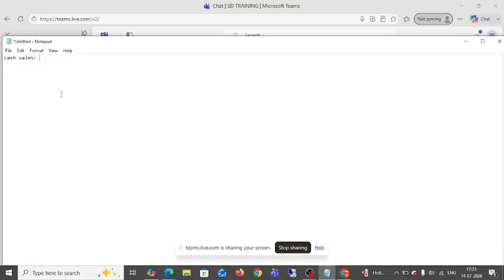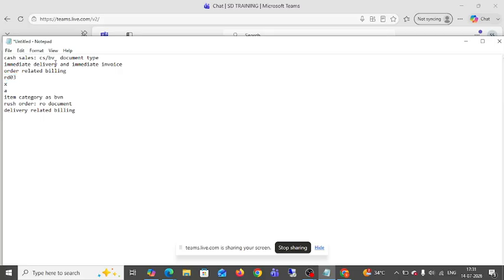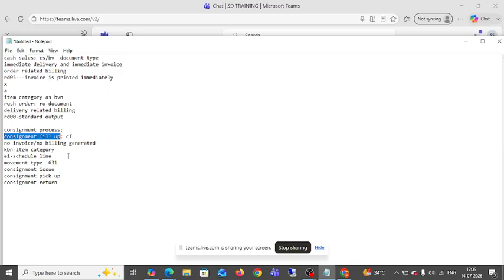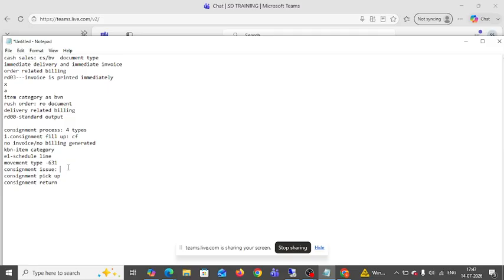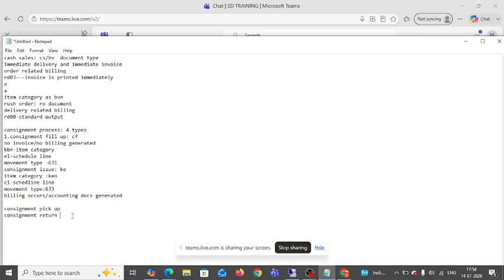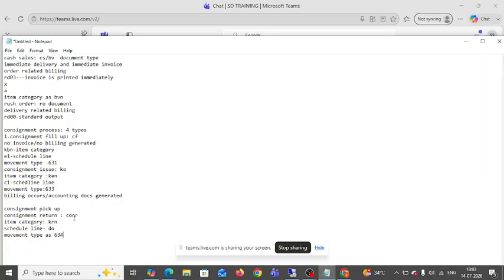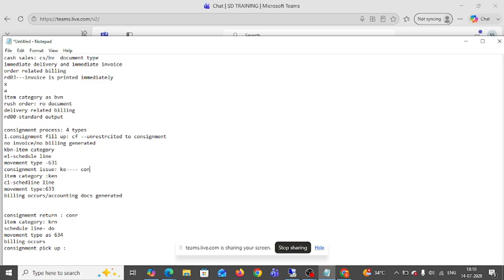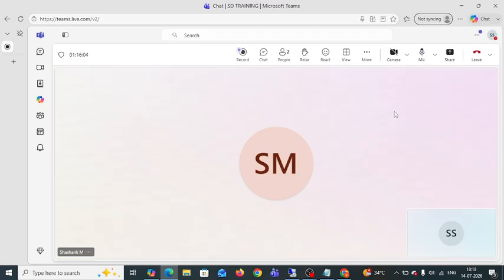DAY-10 OF SAP SD TRAINING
DIFFERENT TYPES OF SALES PROCESS